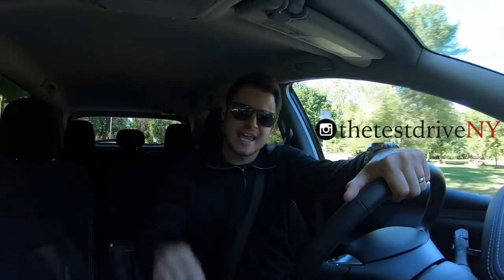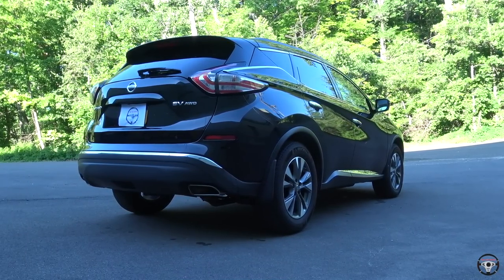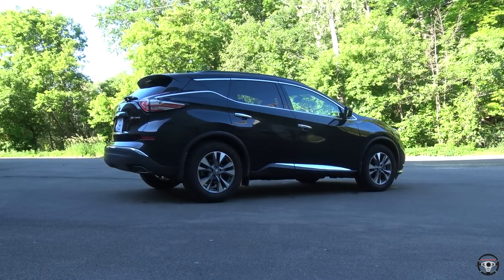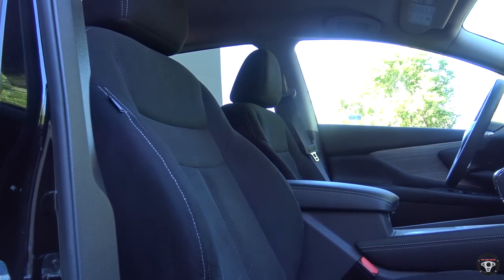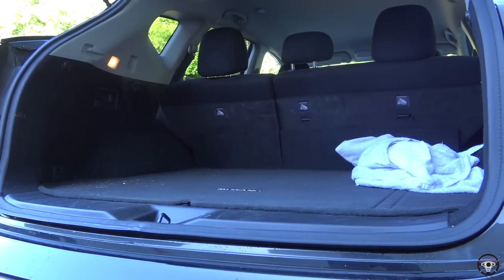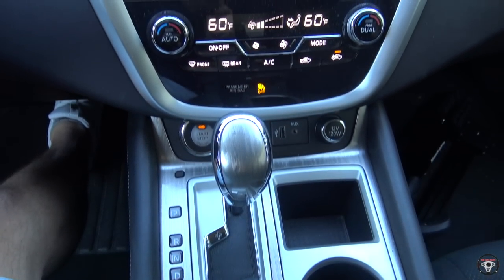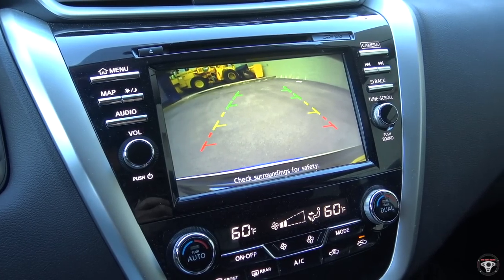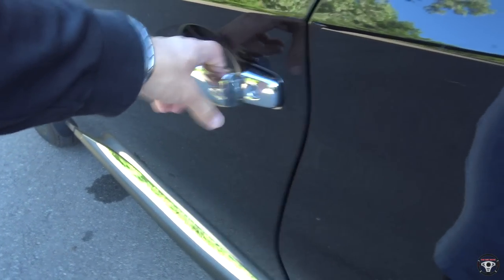2018 Nissan Murano | Full Review & Test Drive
Check out my review of the 2018 Nissan Murano and let me know what you think of this mid-size crossover SUV! See below.

How to Enter:
2. Comment on the video where I announce the giveaway ) to let me know you've entered.
I WILL DRAW THE NAME OF THE WINNER ON JULY 1ST!!!

Sony AX33
Canon G7X
GoPro Hero 5 Black
GoPro Hero 5 Session
Jobi Gorillapod